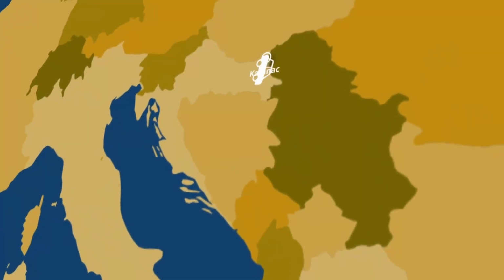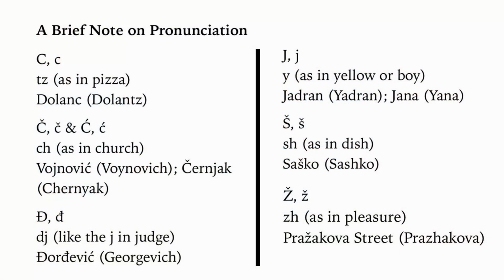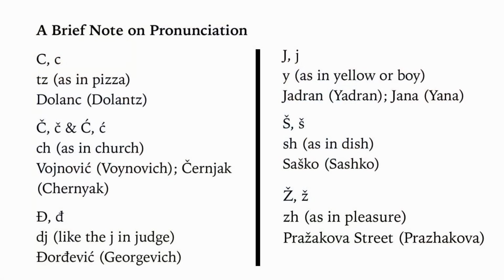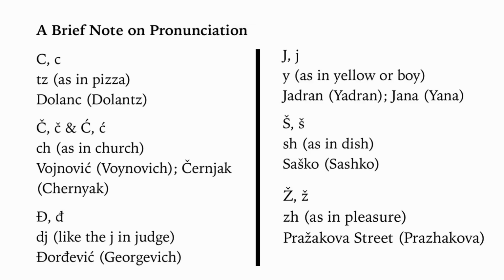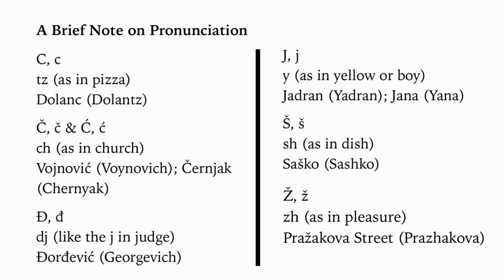Beer Talk Balkans 04 Karanac to Sarajevo